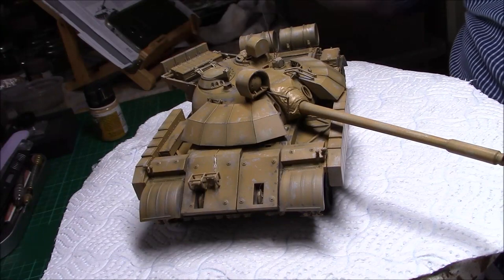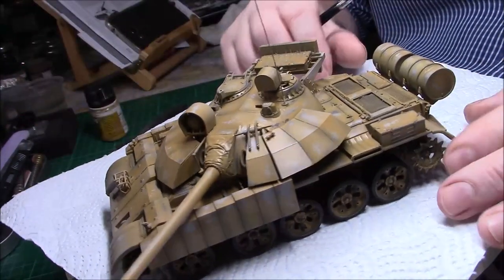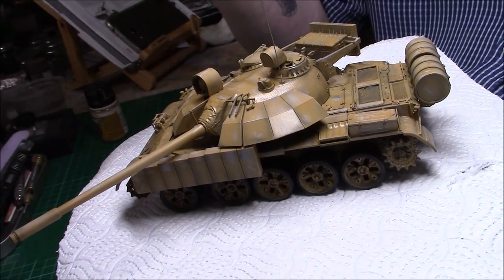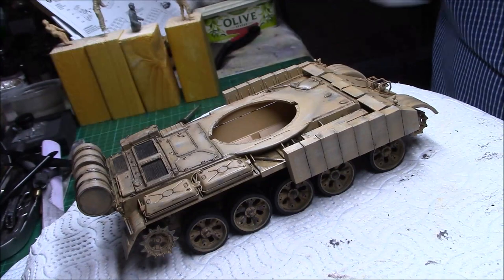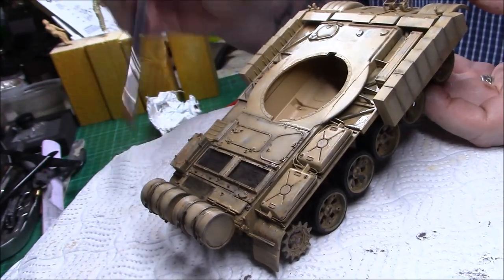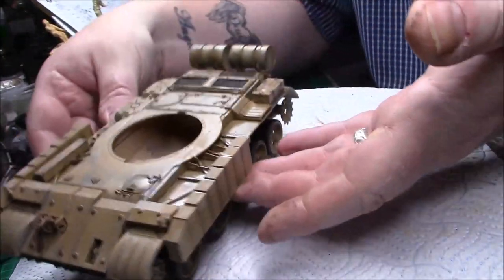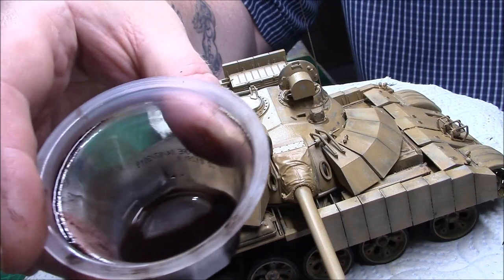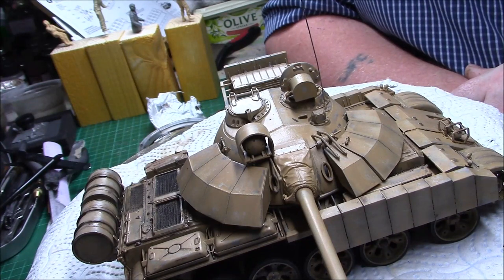Update 3 on the weathering and painting of the Tamiya 1/35 T55 Enigma